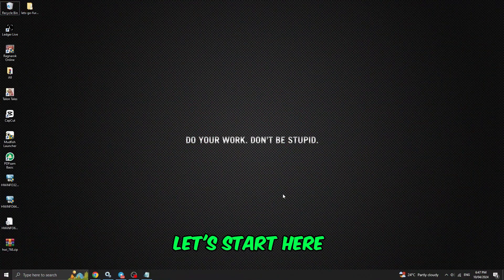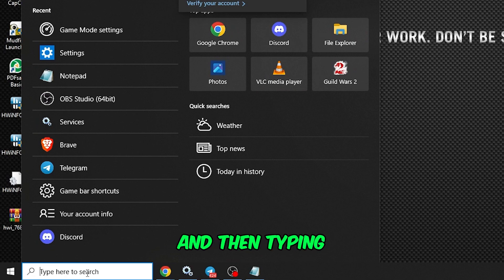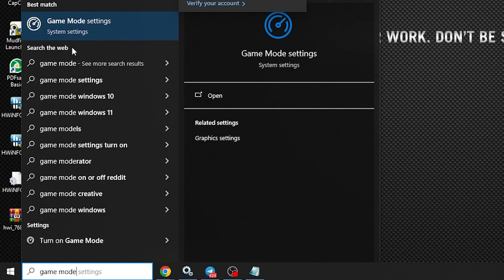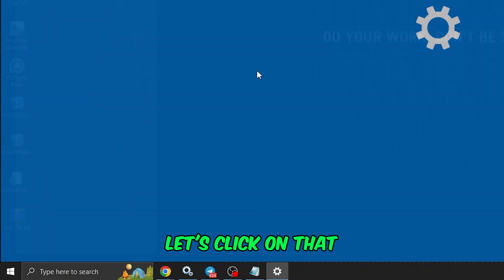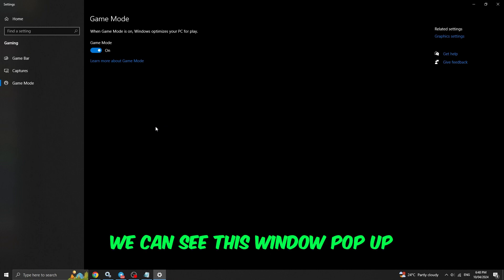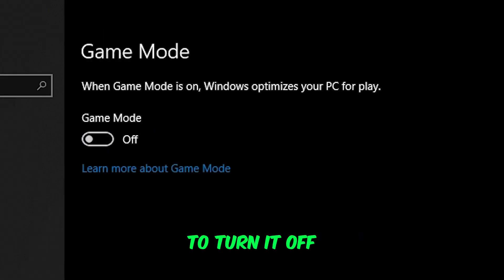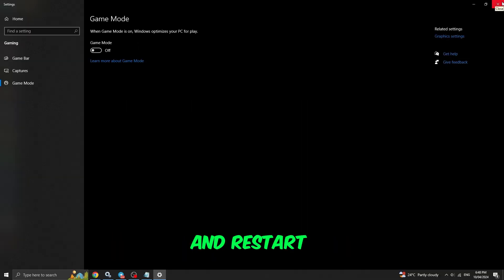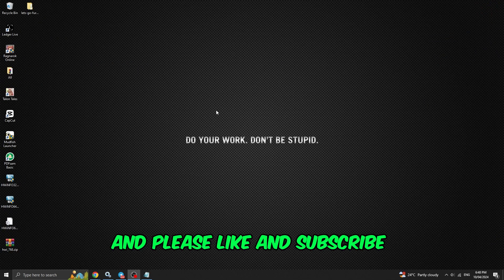How To Turn Off Game Mode On Windows 10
Here's a short tutorial on how to turn off game mode on windows 10. There might be another way on how to disable game mode on windows 10 but this is what worked for me at the moment. Some people say that its a similar step for windows 11.

Chapters:
00:00 Intro
00:03 Search game mode
00:18 Disable switch
00:24 Restart computer

Hi guys my name is AJ. I love making straight to the point tech tutorials to help you save time and solve your problems.

If you have any tutorials or guides you want me to create, please leave it in the comment section below.